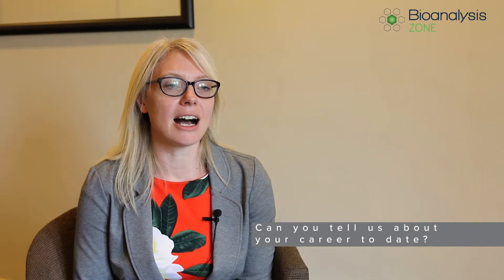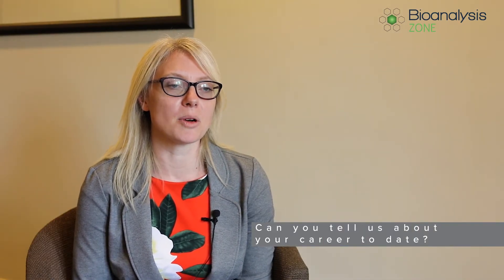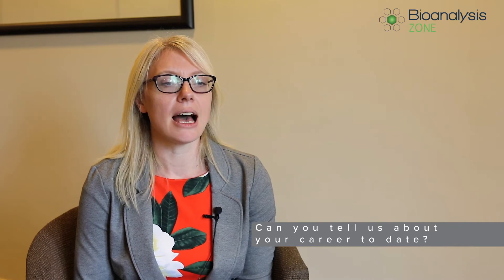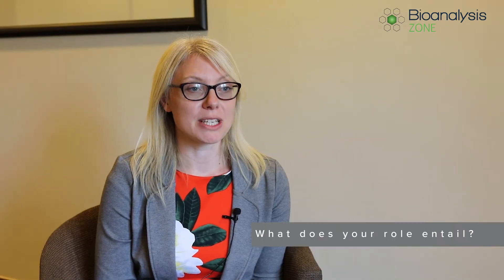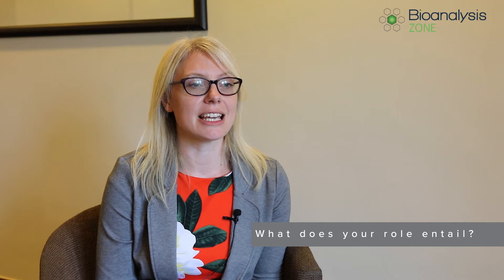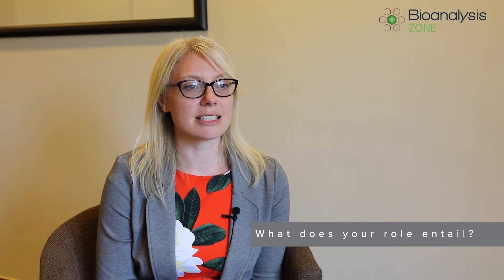An interview with Jennifer Hincks: Flow cytometry analysis of biomarkers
At Reid 2017 we interviewed Jennifer Hincks, Principal Scientist at LGC, about her role in setting up a new flow cytometry service. Jennifer discusses her passion for flow cytometry, how it can be used to analyze biomarkers and how this field can be regulated and standardized.